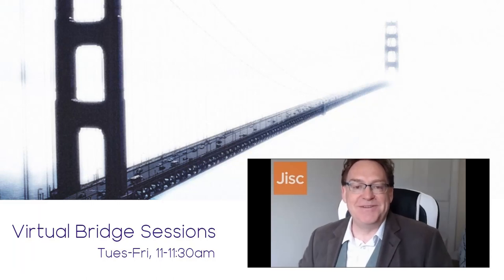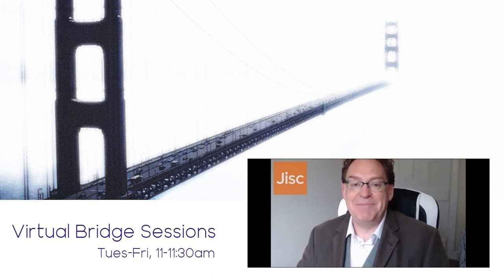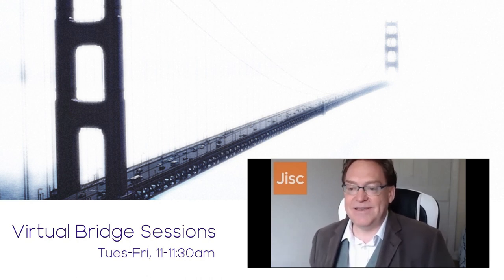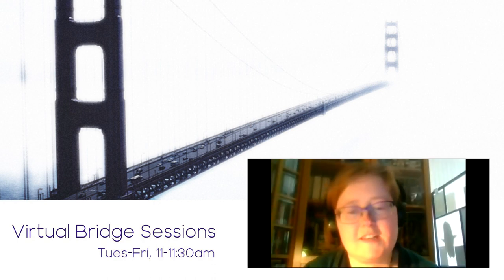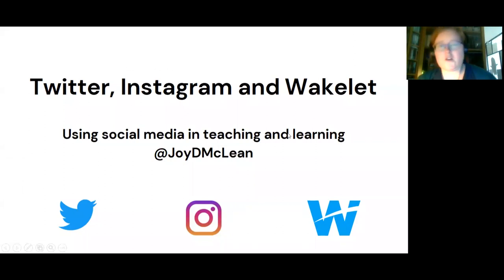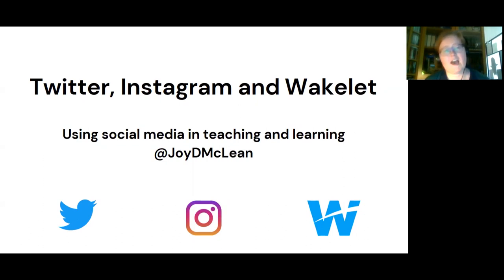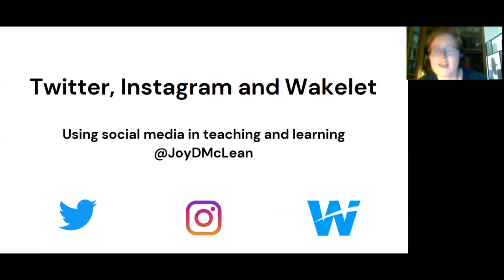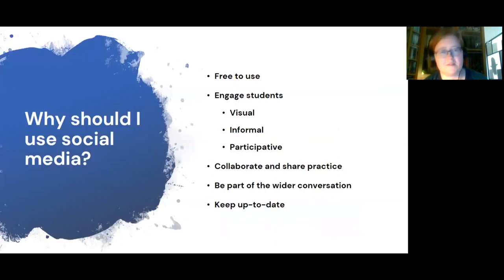Virtual Bridge Sessions - Twitter, Instagram and Wakelet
Twitter is a great tool for sharing dialogue and professional practice while Instagram can be used by students to showcase their work. I’ll show you how to run a Twitterchat, create stories on Instagram and curate content using Wakelet.

Presentation delivered by Joy McLean, West College Scotland, as part of the Virtual Bridge Session series.